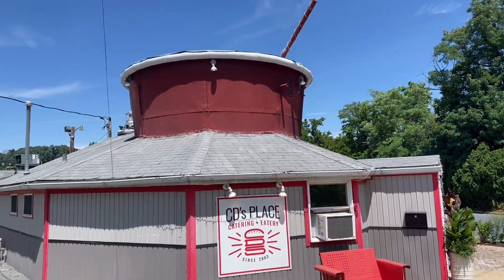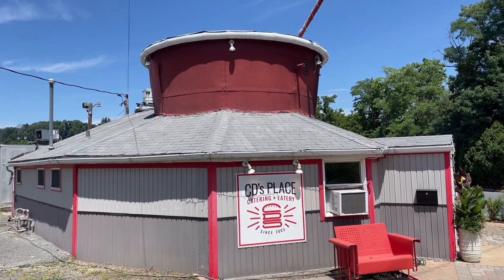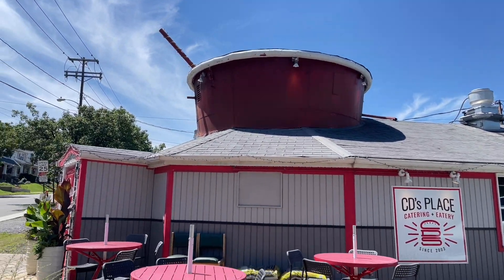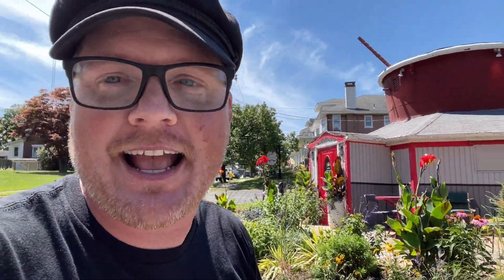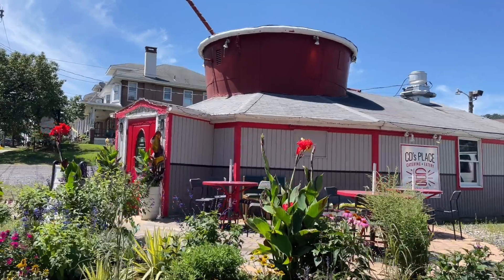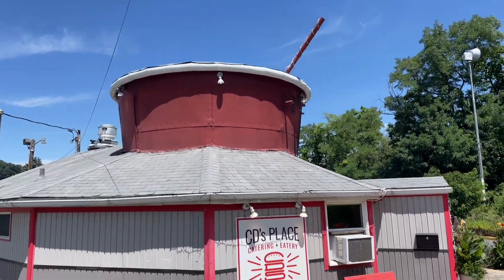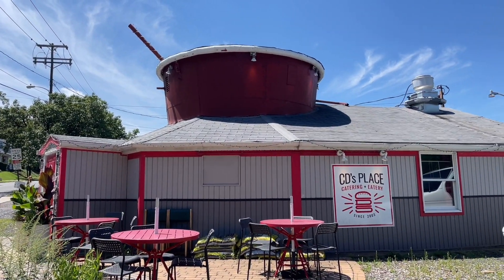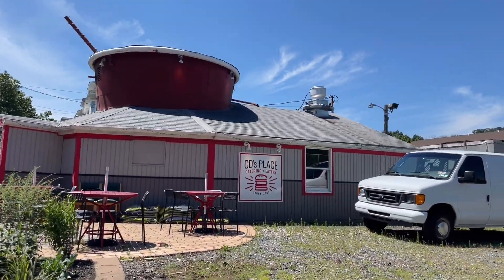1940’s Levengood Dairies Cup Shaped Building At CD’s Place In Boyertown, PA | Roadside Attraction